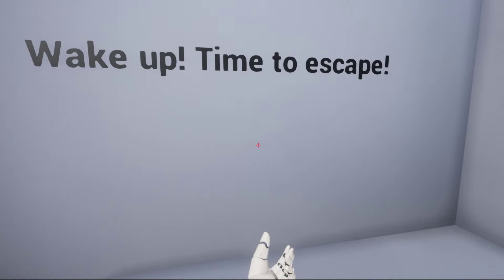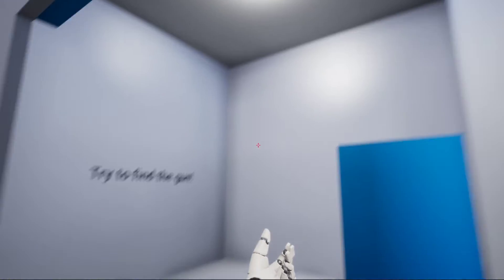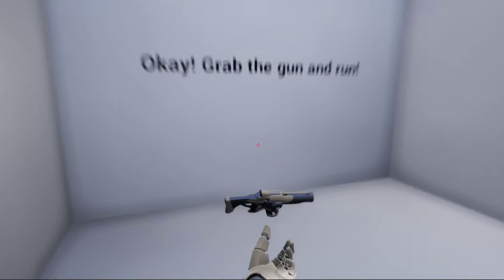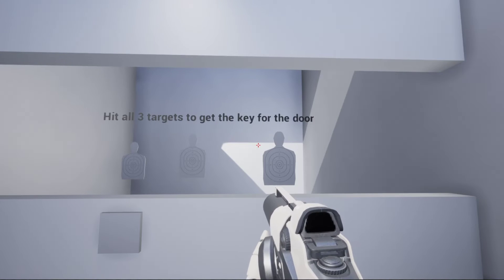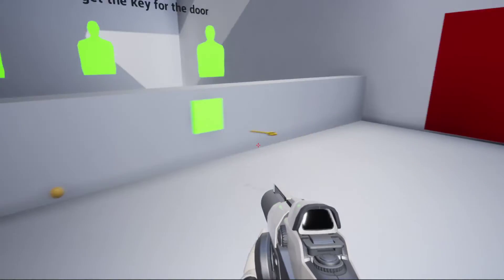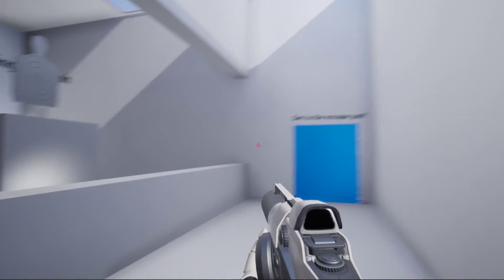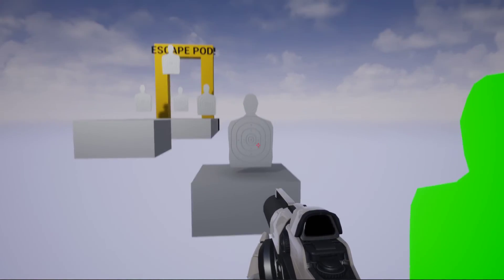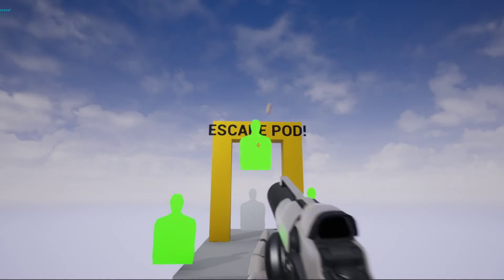XB2001 - UE4 Recap (With Commentary) - Escape!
This is a quick recap of UE4 techniques covered in my first year developed into a short gameplay experience!

This video covers:
Timelines
Collision boxes
BSPs
Moving objects through Blueprints
Cast nodes